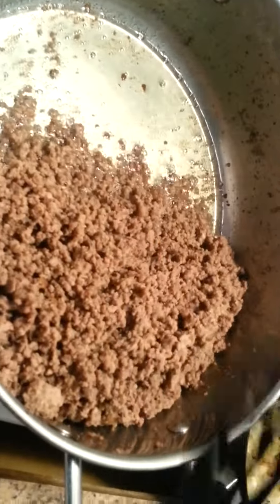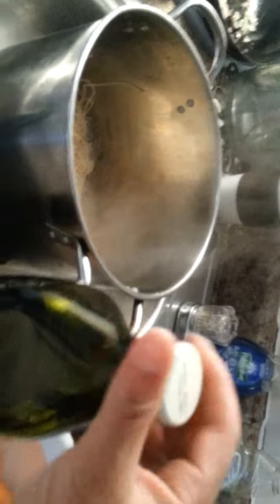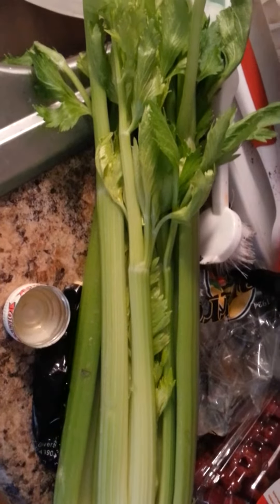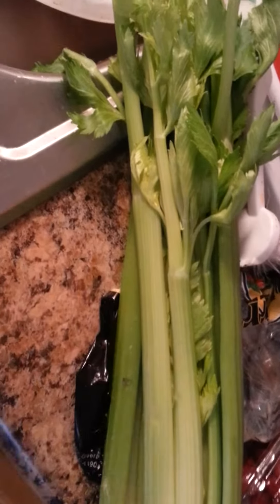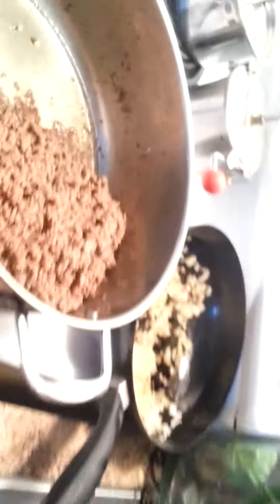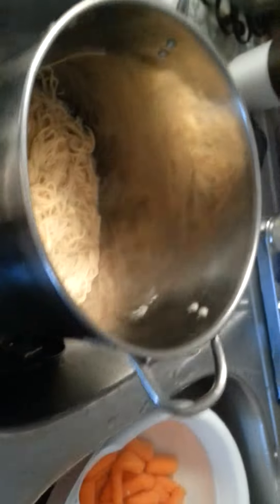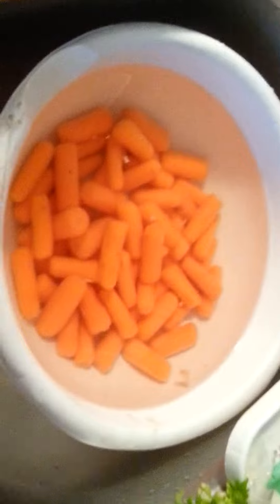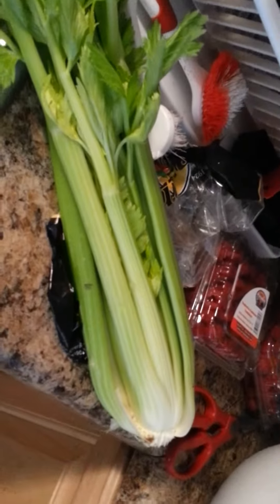How to make spaghetti and more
There are a 1000 ways to make a healthy spaghetti but my favorite and most simple way is to use TURKEY HAMBURGER meat & WHOLE WHEAT pasta.

Party for 6 --  Spaghetti and more..